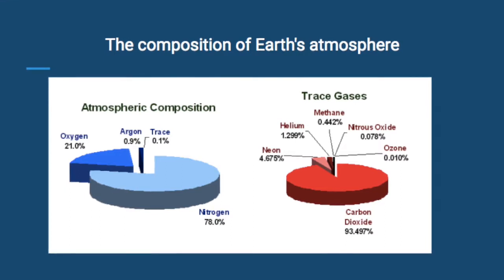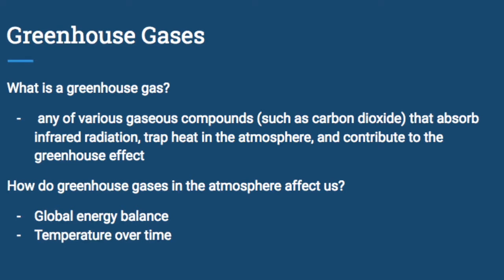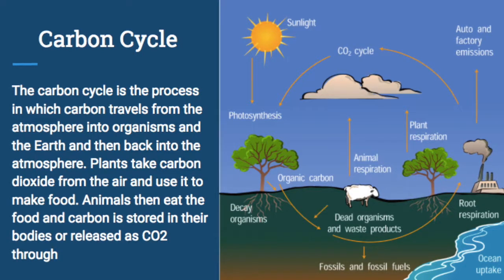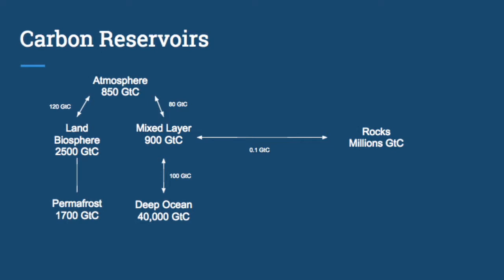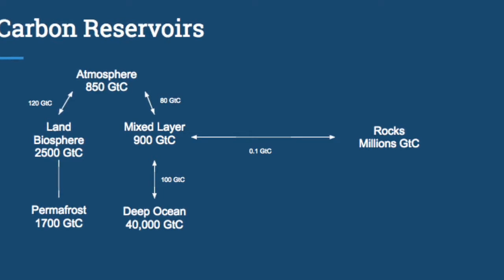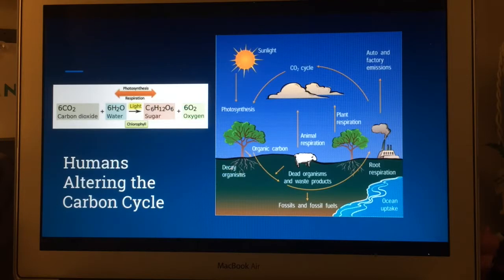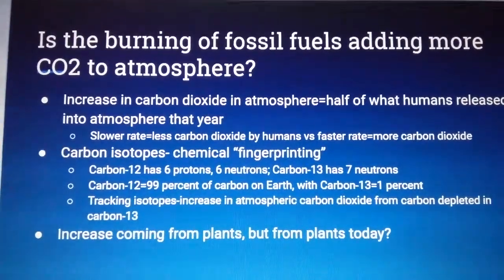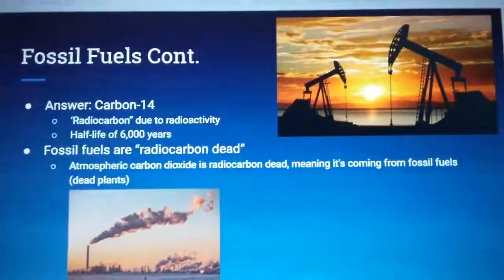ENV 105 Carbon Cycle Video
North Central College